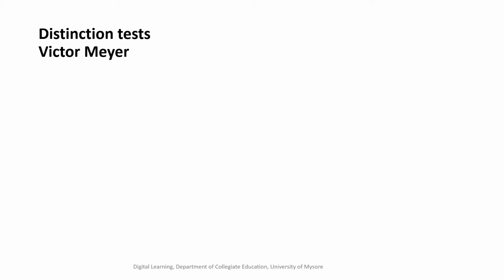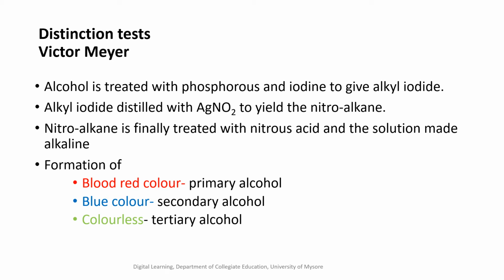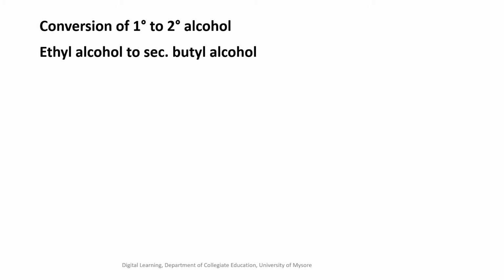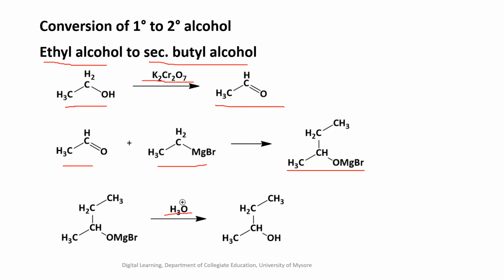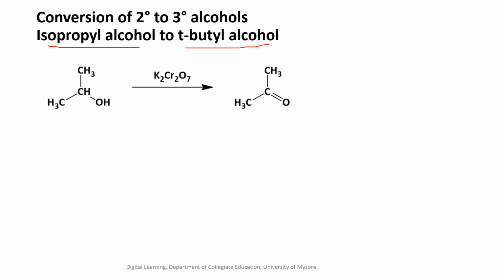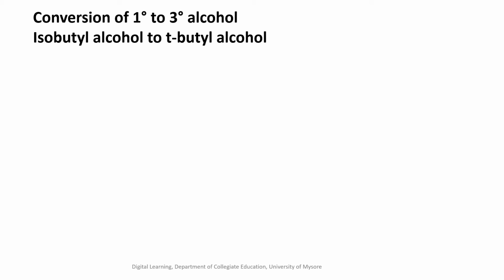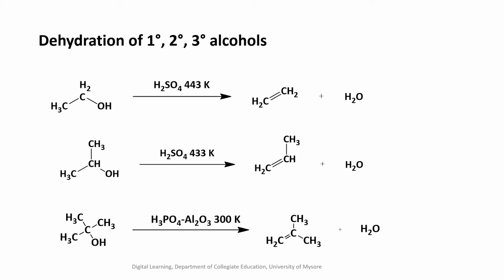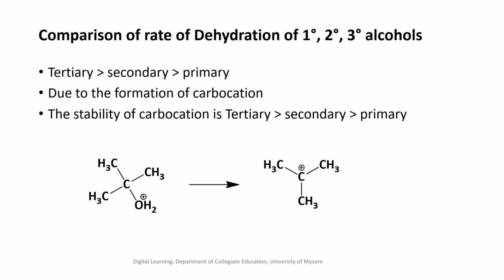Chem III Sem organic chemistry Session 19, Alcohols 2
Distinction tests between 1°, 2°, and 3° alcohols
interconversion of alcohols
Dehydration of 1°, 2°, 3° alcohols
Comparison of rates of dehydration of alcohols